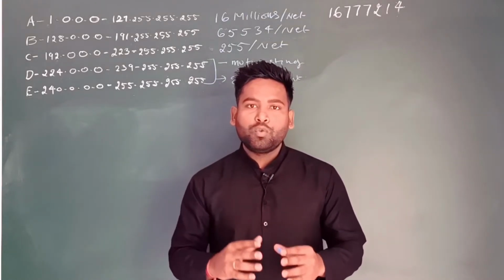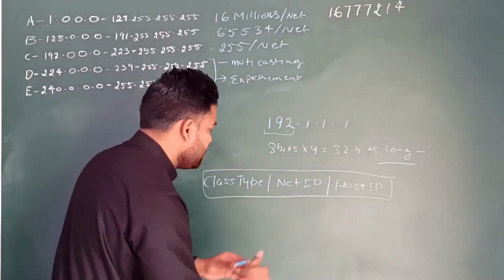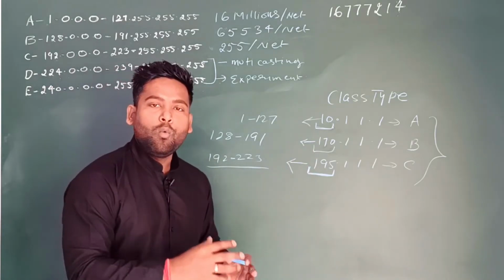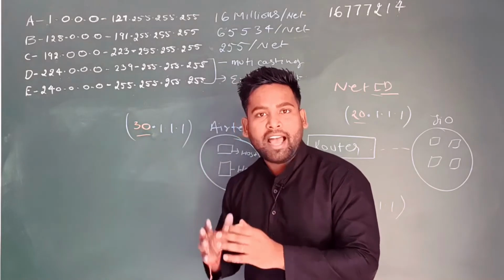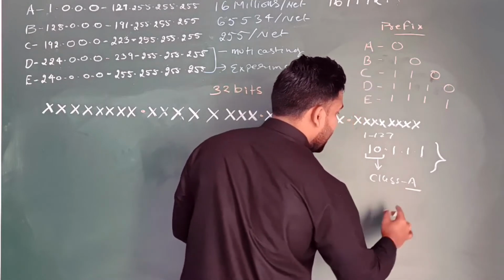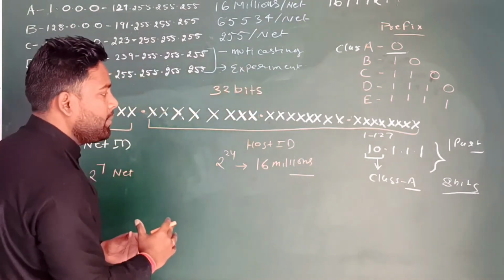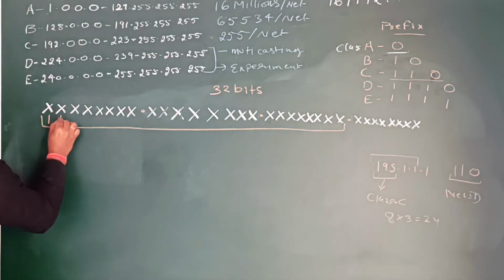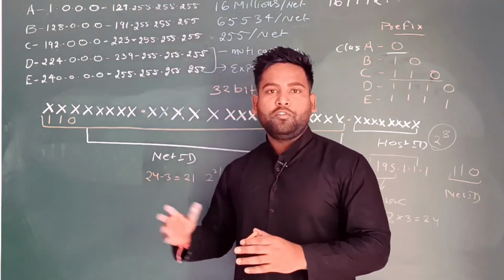what is an IP Address and their classifications|| why do we need an IP address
what is an IP address and their classification